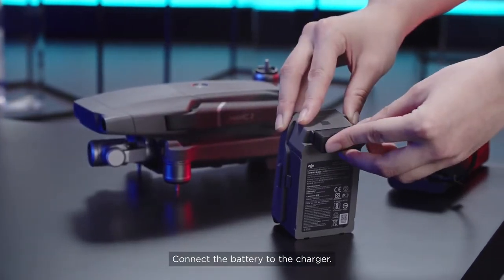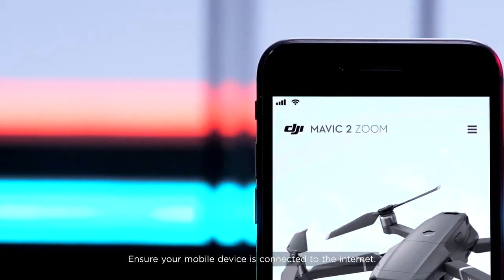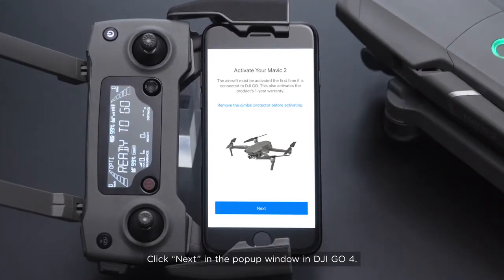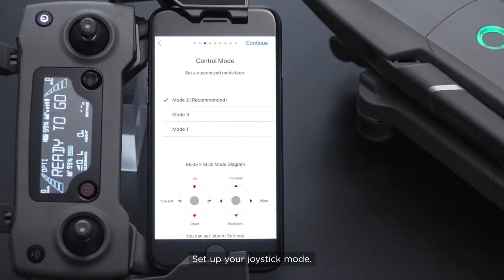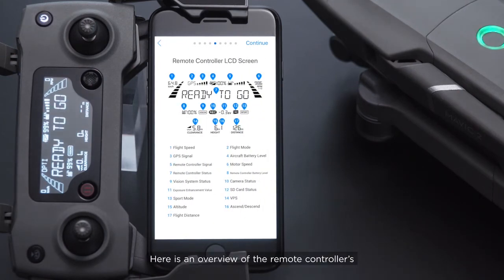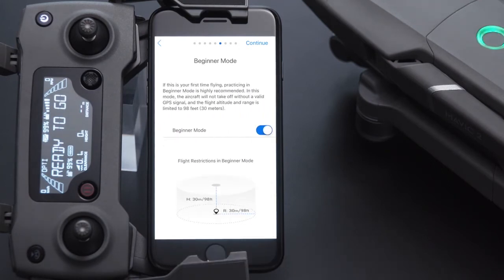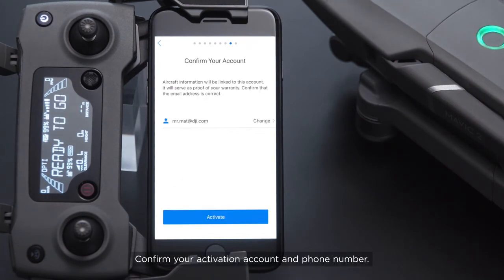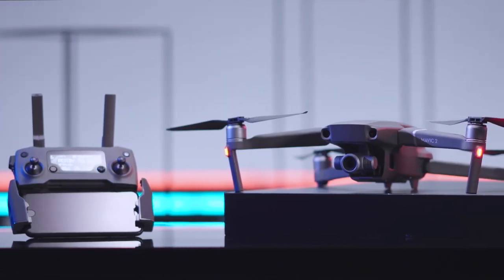A Step-by-Step Guide on How to Activate DJI Mavic 2"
🚀 Welcome to our comprehensive guide on activating your DJI Mavic 2! 🚀 Whether you're a seasoned drone enthusiast or a first-time flyer, unlocking the full potential of your DJI Mavic 2 is the key to capturing breathtaking aerial moments. In this step-by-step tutorial, we'll walk you through the activation process, ensuring a smooth takeoff every time.

🎥 Topics Covered:
1️⃣ Unboxing and Setup: Get ready to embark on your drone adventure by unboxing your DJI Mavic 2 and setting up the essential components.

2️⃣ Charging Batteries: Learn the best practices for charging your drone batteries to ensure maximum flight time.

3️⃣ Firmware Updates: Stay up-to-date with the latest features and enhancements by performing firmware updates for your Mavic 2.

4️⃣ DJI Go 4 App Setup: Dive into the DJI Go 4 app and configure your drone settings for optimal performance and customization.

5️⃣ Activation Process: Follow our easy-to-follow guide on activating your DJI Mavic 2, including account creation and linking to your DJI account.

6️⃣ GPS Calibration: Ensure accurate navigation by calibrating the GPS on your Mavic 2. We'll guide you through the simple calibration process.

7️⃣ Pre-flight Checklist: Before taking off, run through our pre-flight checklist to guarantee a safe and successful flight.

🌟 Bonus Tips and Tricks: Unlock hidden features, explore advanced settings, and discover pro tips to elevate your drone piloting skills.

🛫 Ready to soar to new heights? Don't forget to leave your questions and experiences in the comments below. Happy flying! 🚁✨

📌 Timestamps:
0:00 - Introduction
1:30 - Unboxing and Setup
3:45 - Charging Batteries
5:12 - Firmware Updates
7:00 - DJI Go 4 App Setup
9:20 - Activation Process
12:15 - GPS Calibration
14:30 - Pre-flight Checklist
16:45 - Bonus Tips and Tricks
18:30 - Conclusion